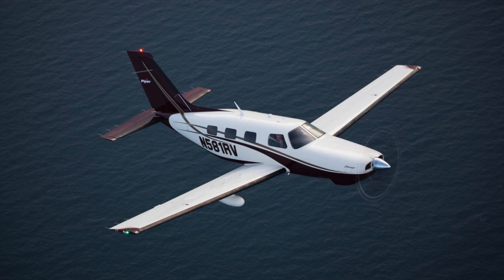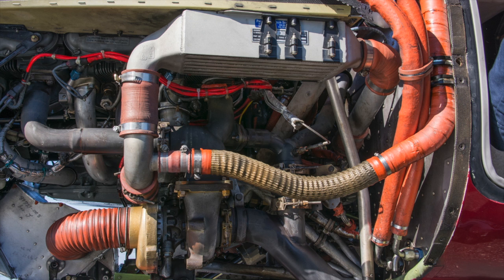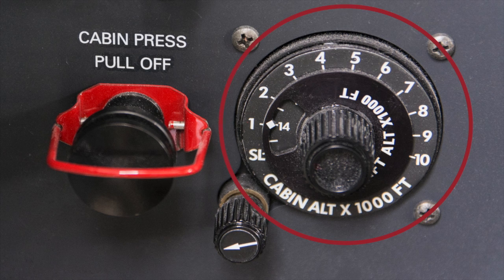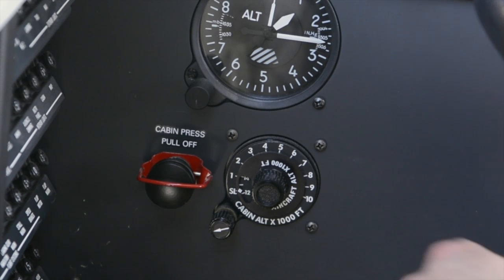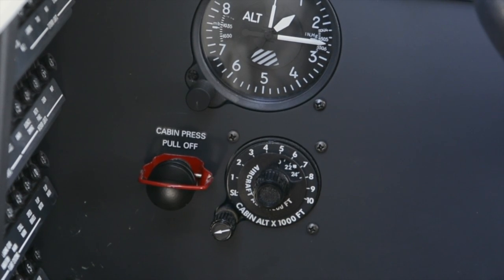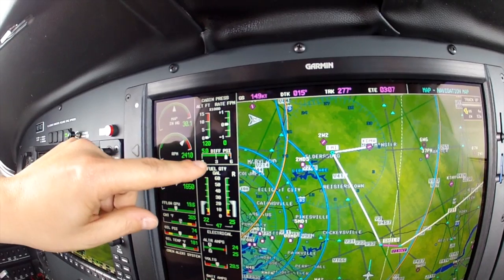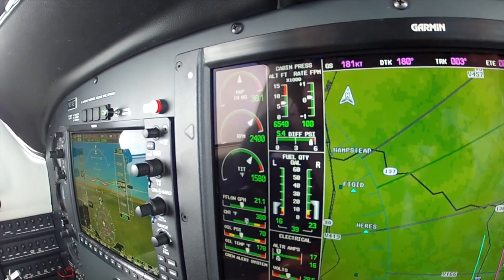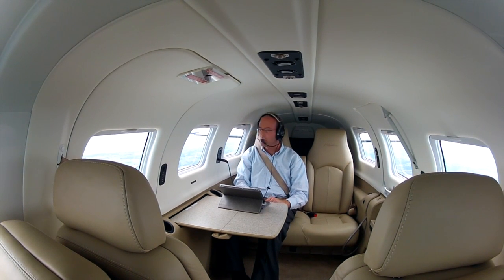Skytech Product Spotlight: Piper Mirage Pressurization System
The Piper Mirage stands alone as the only current production, piston-engine aircraft equipped with a pressurization system.  Learn how the system works, how simple it is to operate and see in-flight footage of the difference it makes for pilots and passengers.

For more information on the Piper Mirage, or to see our current listings, please visit our